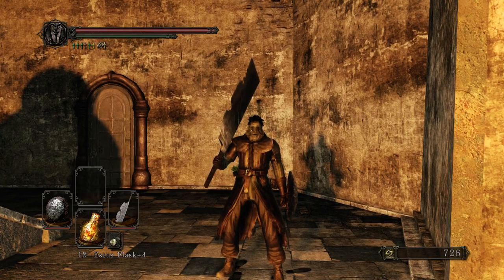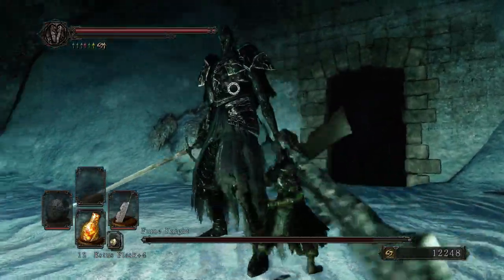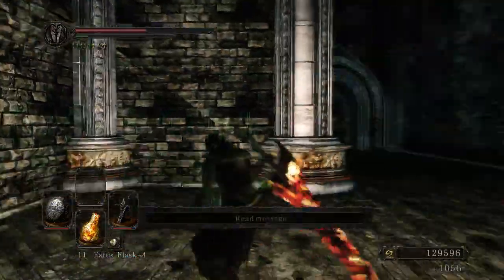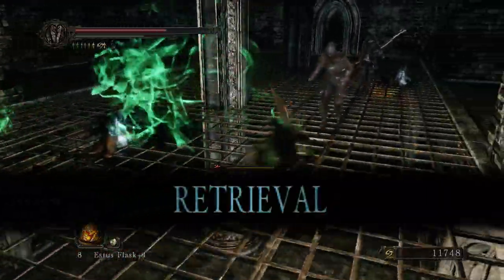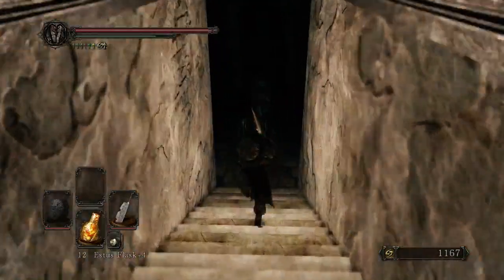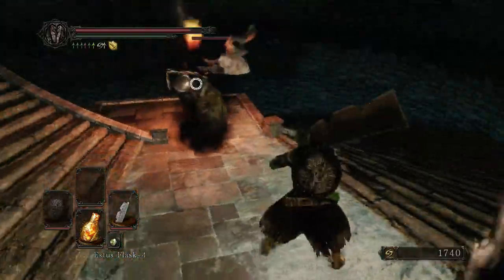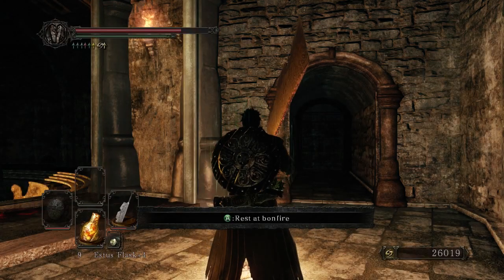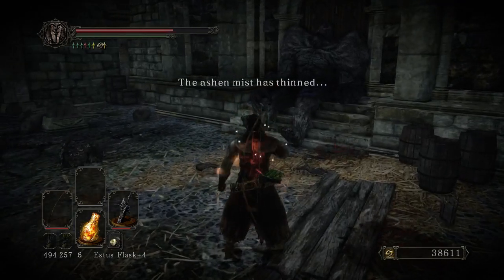The Final Memories - Pharros the Vagabond | Let's Play: Dark Souls 2 | Part 15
Pharros is still recovering from the massive setback of last episode. That being said, he manages to pull himself up by his bootstraps and bust on through the obstacles in his way. From the bottom of the ashen lake below all the way through to the past memories of Alonne, Pharros refuses to give up. His wanderlust is not yet sated and the strange mechanisms of Brume Tower spur him on.

I took a break, but the tilt had not yet fully recovered. over the course of the episode there are still a few needless flubs, but I pull it out in the end. Soon enough we'll be headed on to mop up the rest of Drangleic.